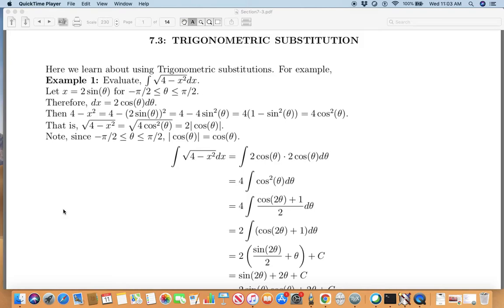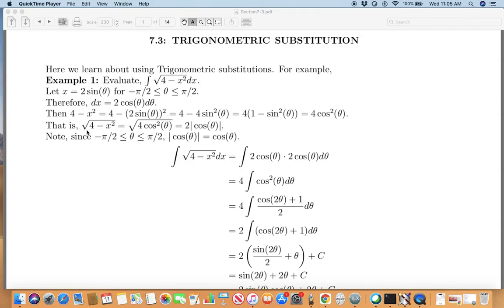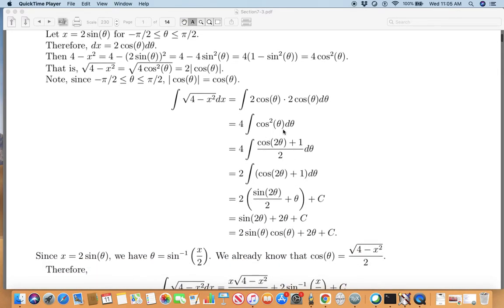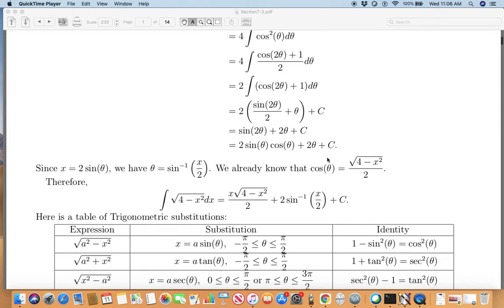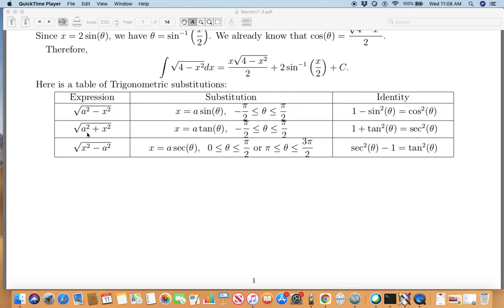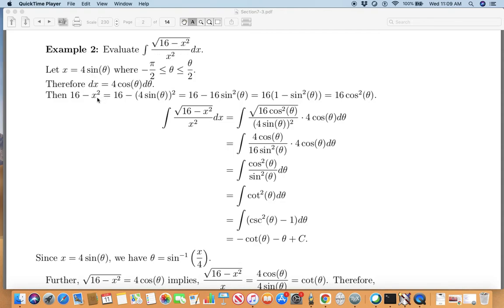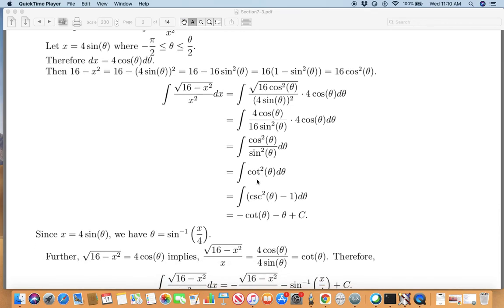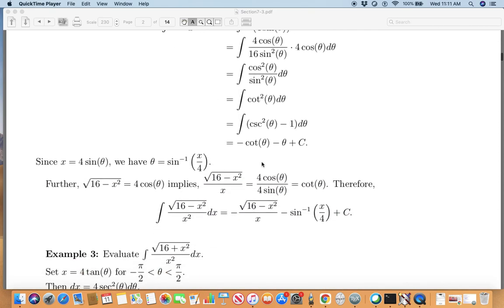Lecture7-3A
Calculus2--Trigonometric Substitutions